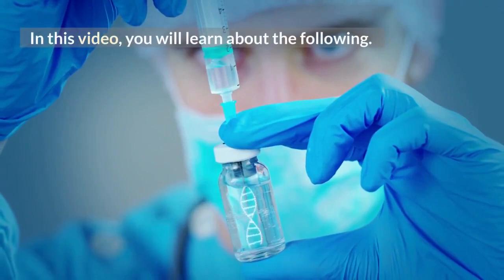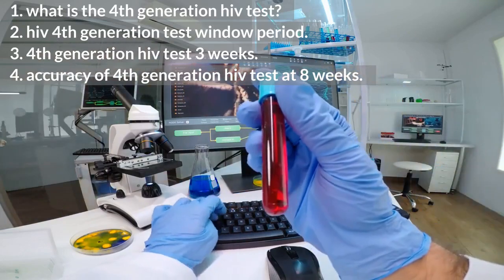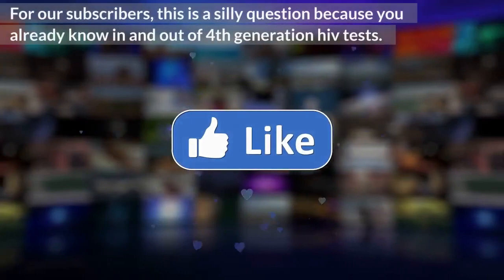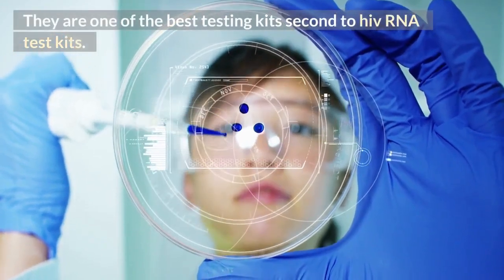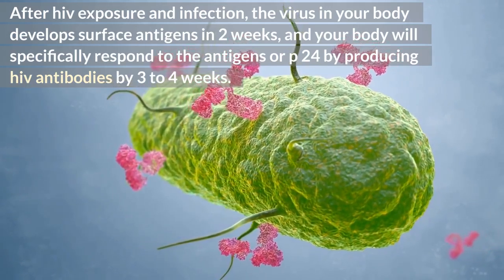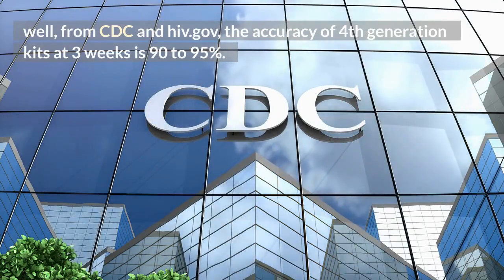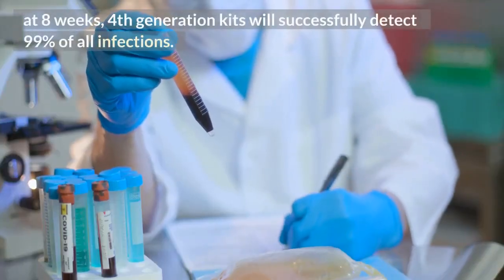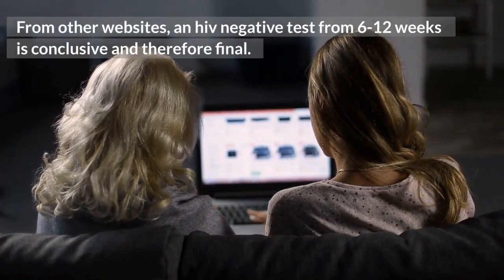accuracy of 4th generation HIV test at 8 weeks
1. what is the 4th generation hiv test?
2. hiv 4th generation test window period.
3. 4th generation hiv test 3 weeks.
4. accuracy of 4th generation hiv test at 8 weeks.
the accuracy of 4th generation kits at 3 weeks is 90 to 95%. This means that, this testing method will detect correctly 90 to 95% of all infections.

TOP VIDEOS.
13: why is hiv cure hard to find